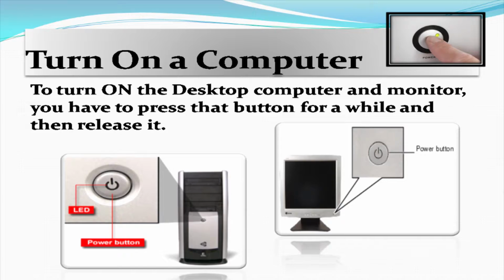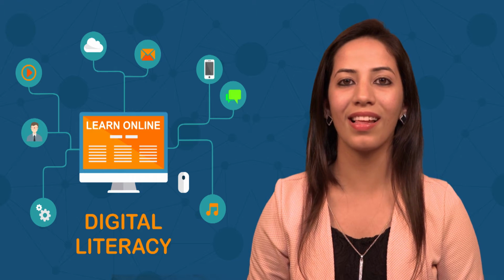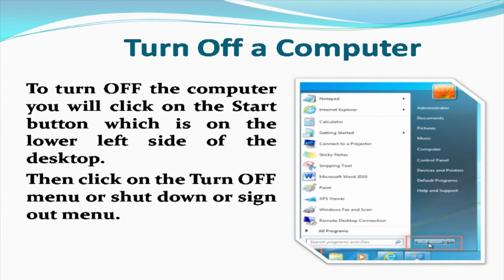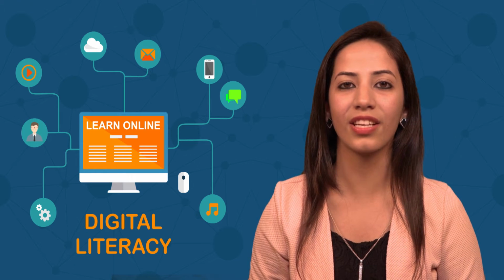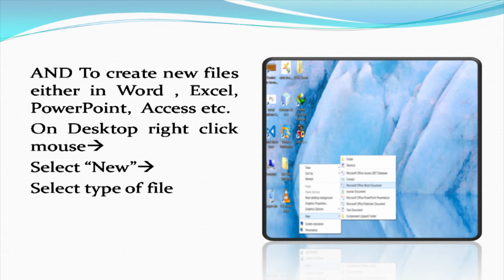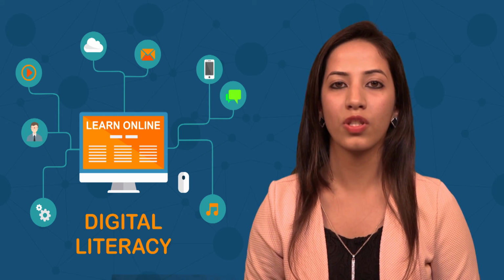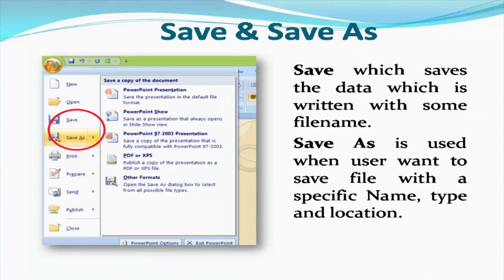Digital Literacy Lecture5